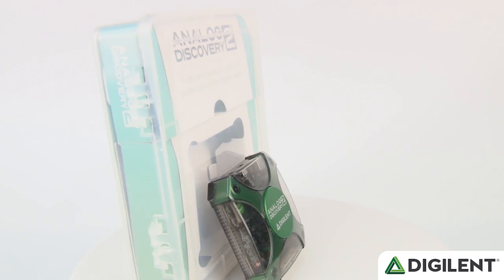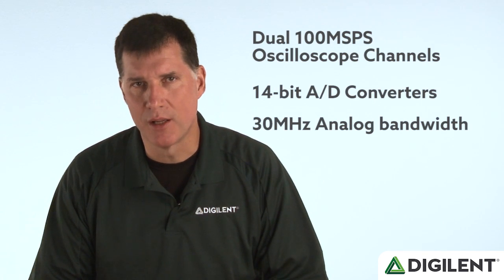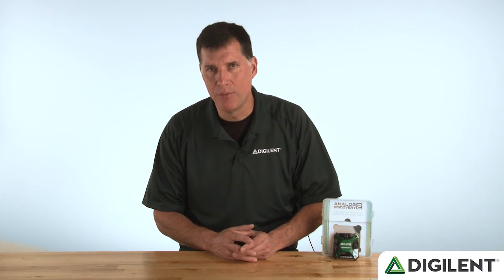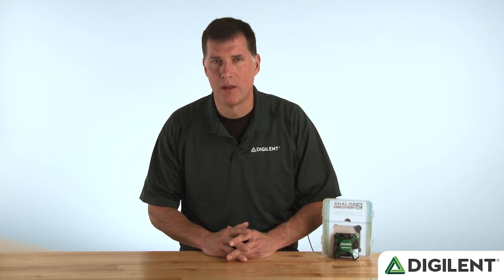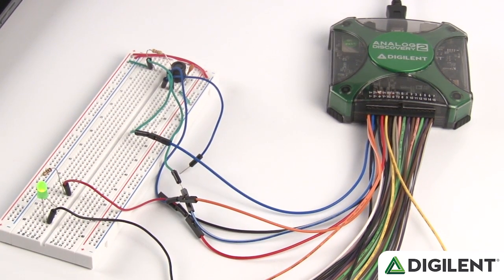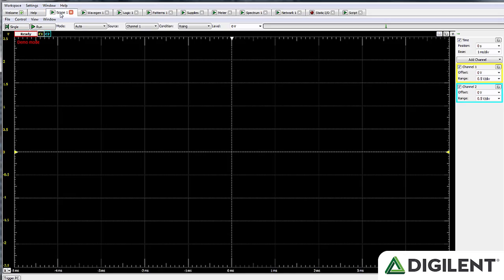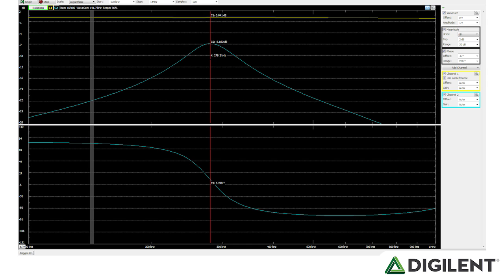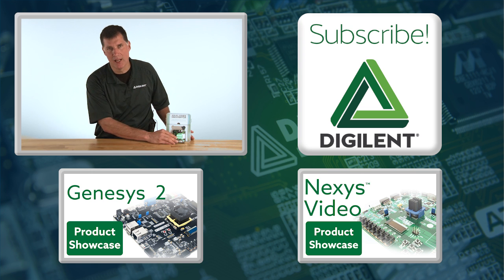Analog Discovery 2 Introduction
More information about the Analog Discovery 2 is available on our new